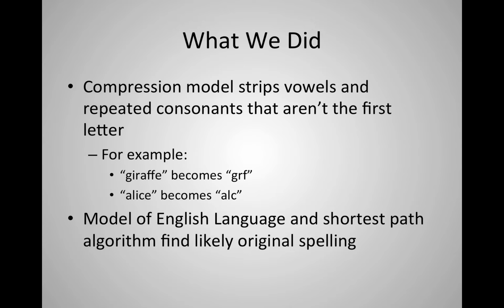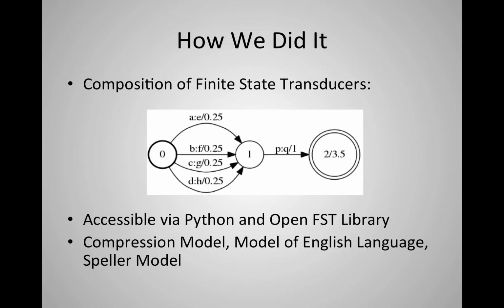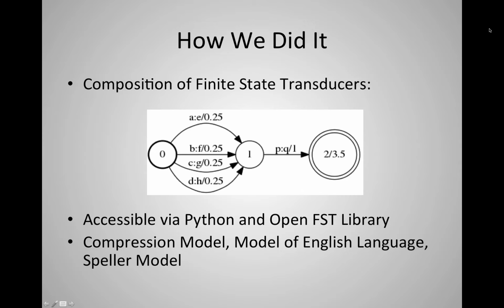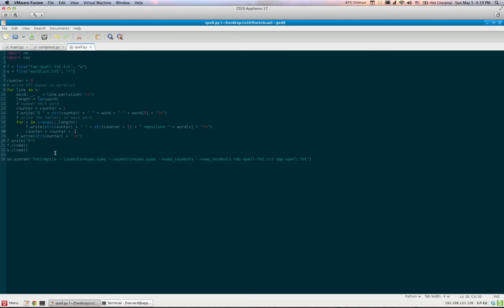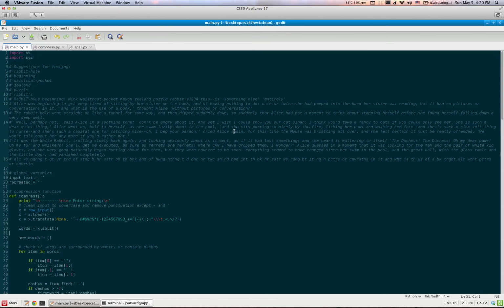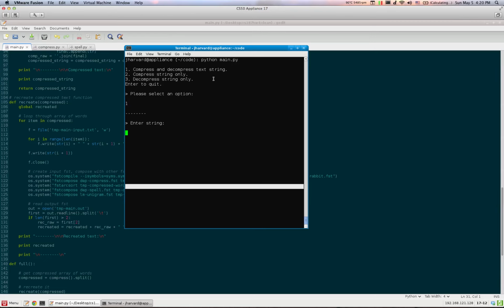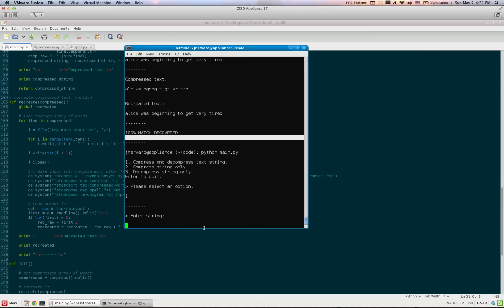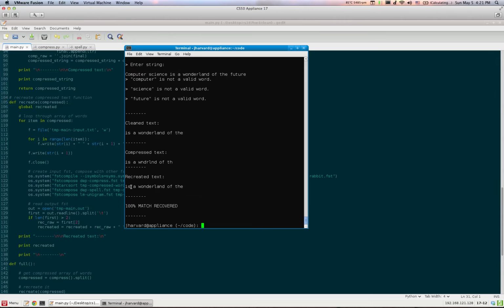CS51 Final Project - A Linguistic Compression Model Using Finite State Transducers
From Nathan Daniel, Cheng Gong, and Keyon Vafa.